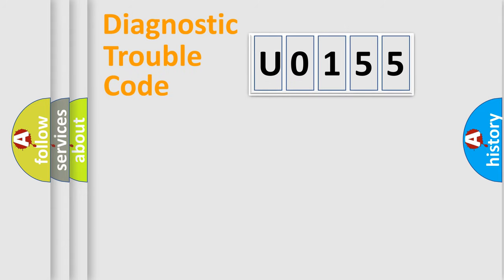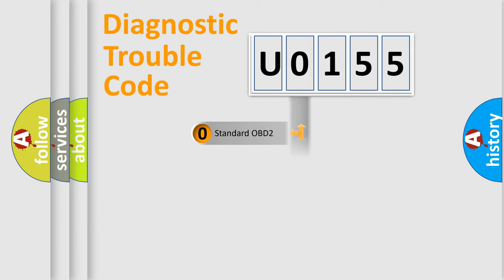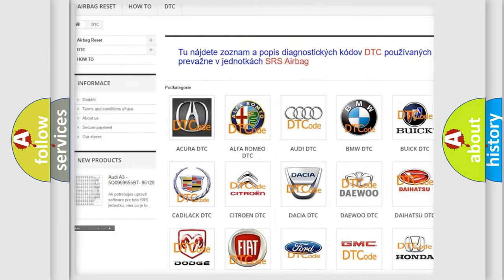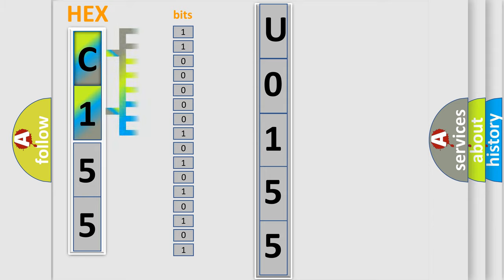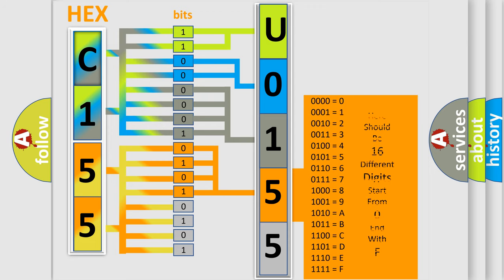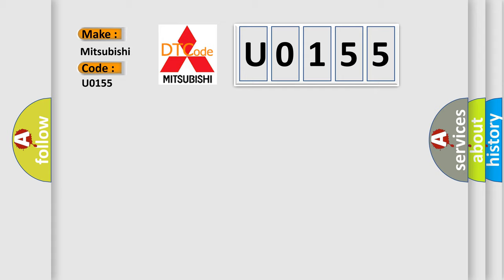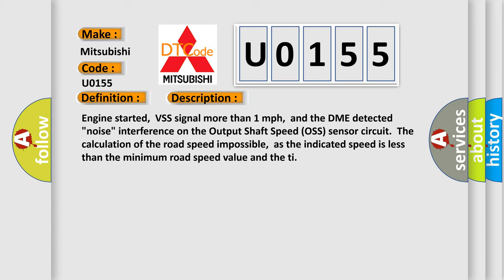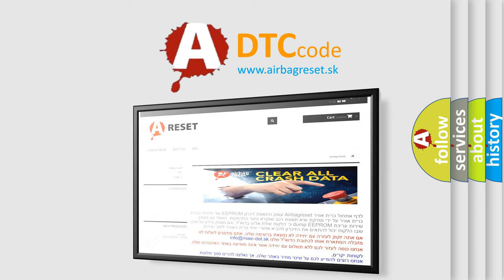DTC Mitsubishi U0155 Short Explanation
Contents:
0:21 Basic DTC analysis according to OBD2 protocol standard.
1:48 Insight into programming
2:58 A diagnostically understandable description of the Diagnostic Trouble Code
3:05 Basic error definition

Make:
Mitsubishi
Code:
U0155
Definition:
A or T Output Shaft Speed Sensor Noise Interference
Description:
Engine started,VSS signal more than 1 mph,and the DME detected "noise" interference on the Output Shaft Speed (OSS) sensor circuit.The calculation of the road speed impossible,as the indicated speed is less than the minimum road speed value and the ti
Cause:
After market add-on devices interfering with the OSS signalOSS connector is damaged,loose or shorted,or the wiring is misrouted or it is damagedOSS assembly is damaged or it has failedFailure of the ABS CAN vehicle speed sensor